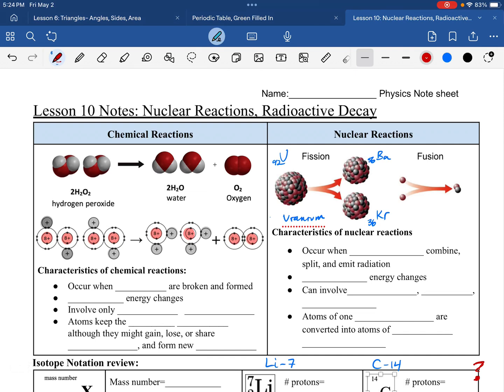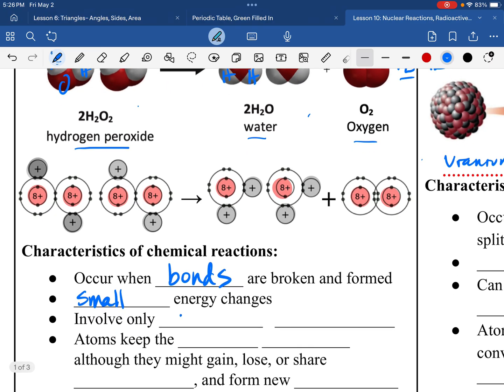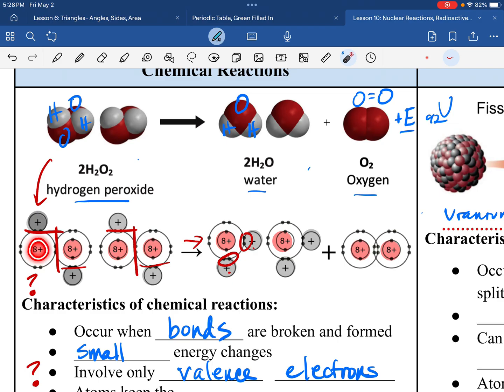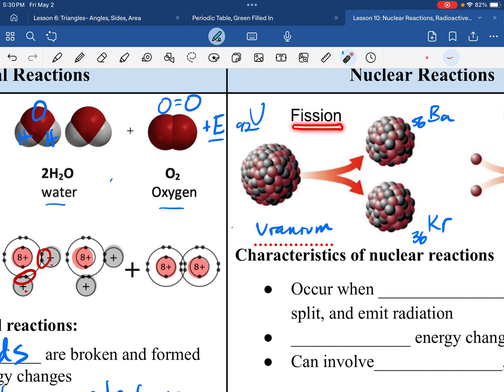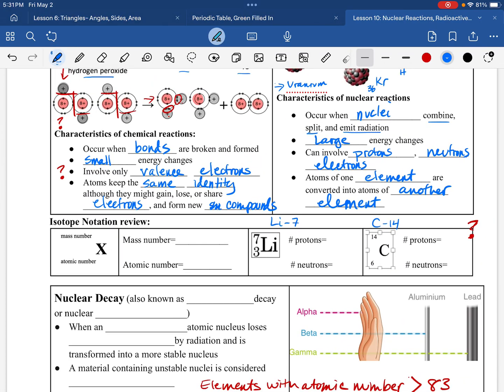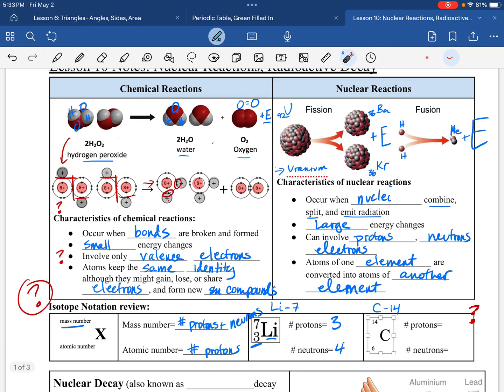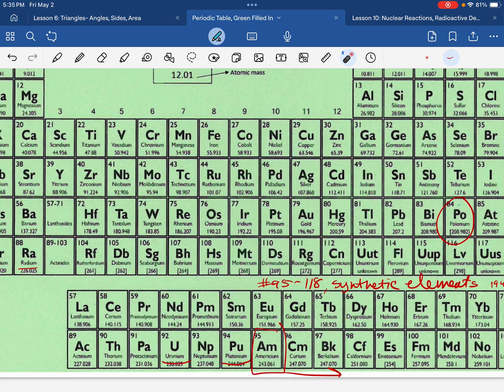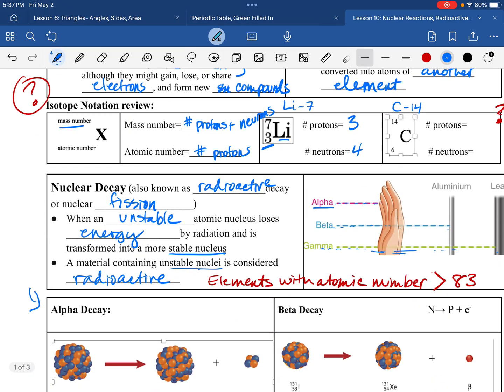Lesson 10 Nuclear Reactions PART 1